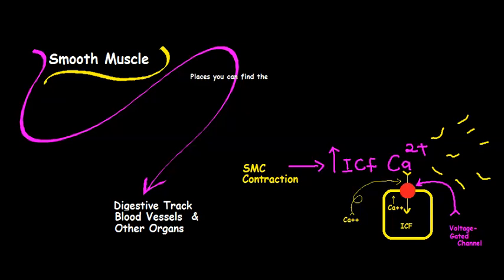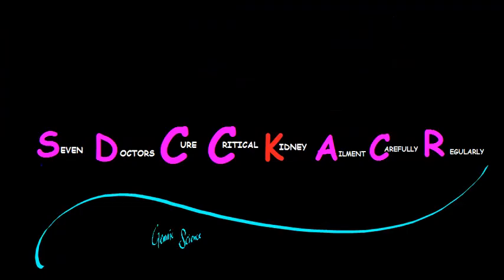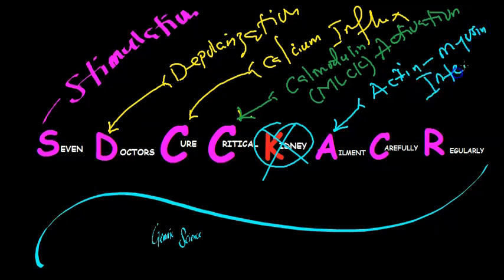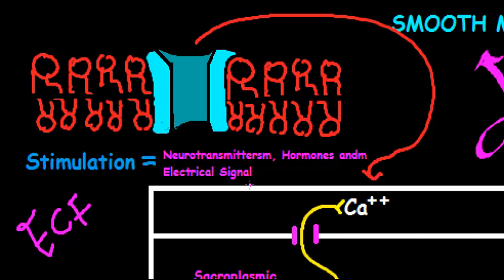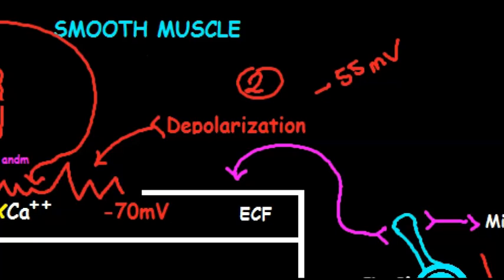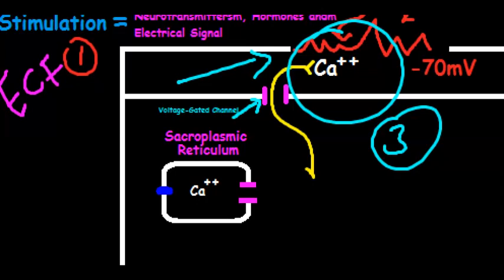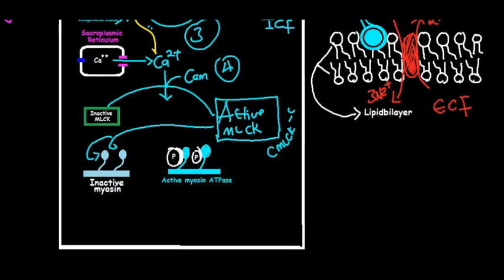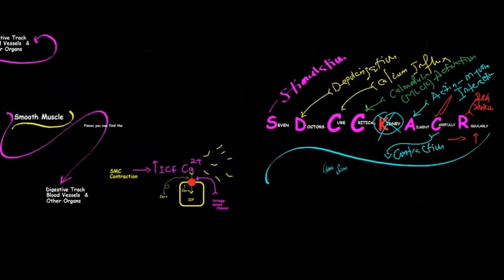Smooth Muscle Physiology: Contraction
Join me as we delve into the world of smooth muscle cell contractions! In this video, we'll explore:

- The structure and function of smooth muscle cells
- The mechanisms of SMC contraction and relaxation
- Regulation of SMC contractions by calcium and other ions